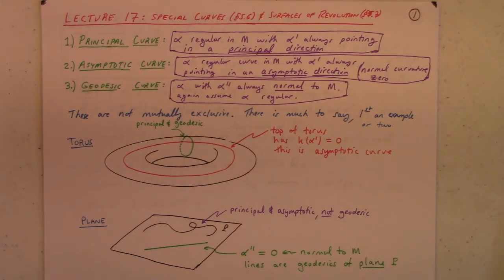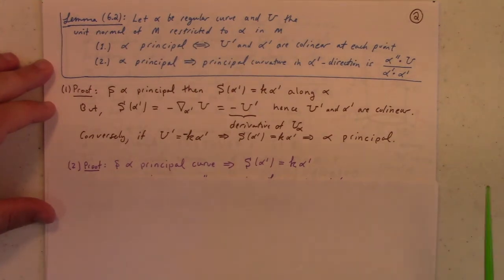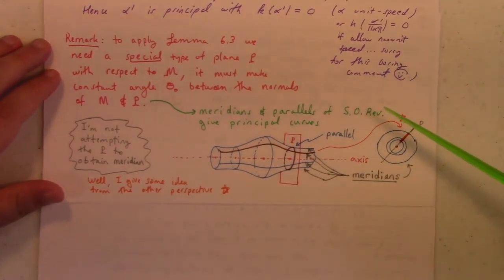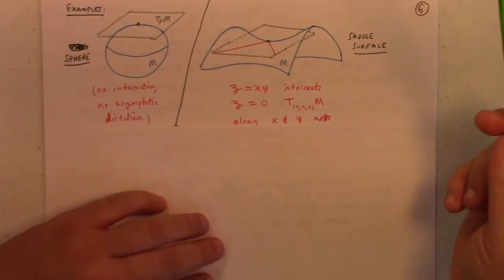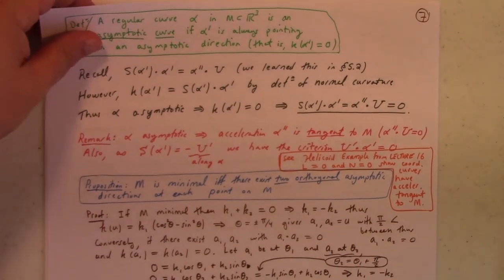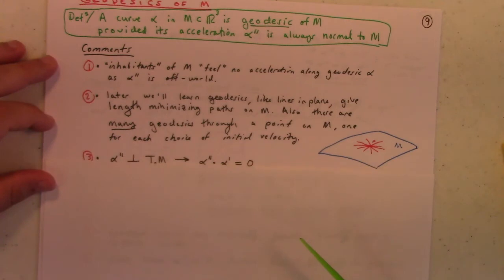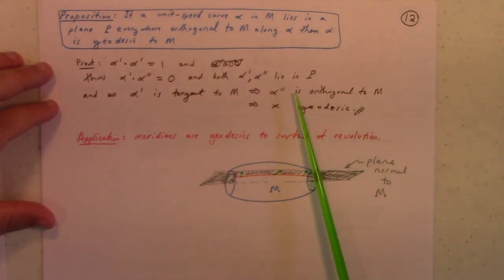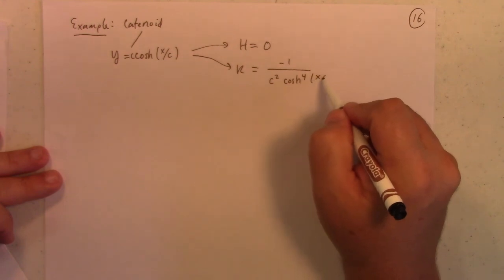Differential Geometry: Lecture 17: on principal,aymptotic and geodesic curves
Here we describe principal, asymptotic and geodesic curves on a surface in R3. Several lemmas from O'neill are proved and we conclude with a brief discussion of the surface of revolution (5.7) as a special application of the formulas in Lecture 16. Next up, the study of surfaces via Cartan's exterior calculus.